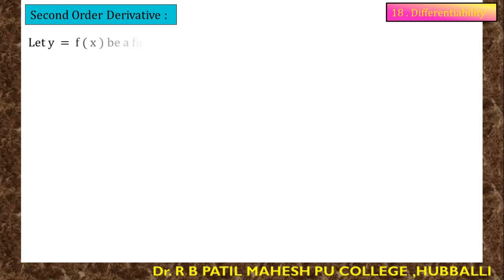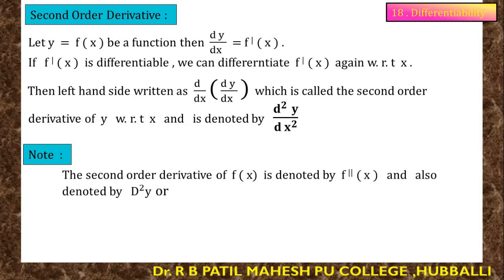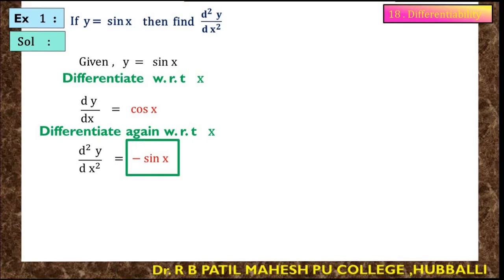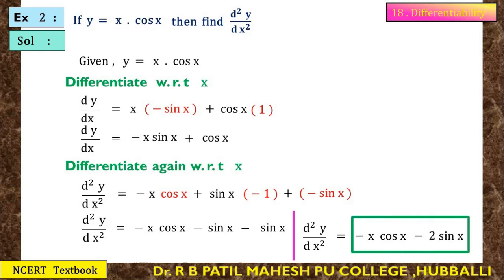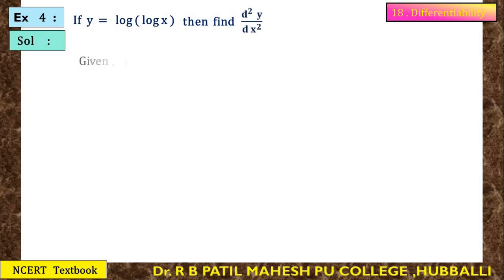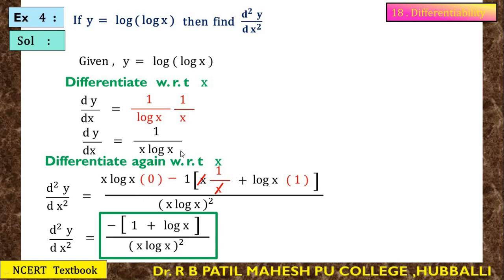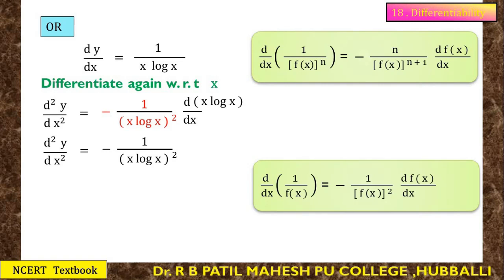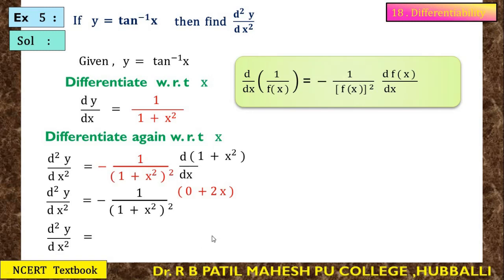Differentiation Lecture 19 Second Order Derivative